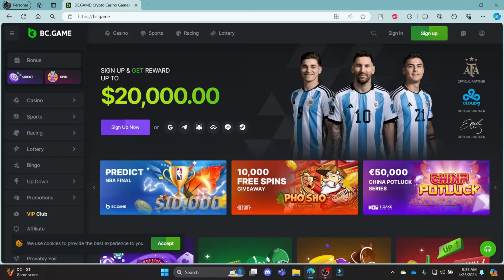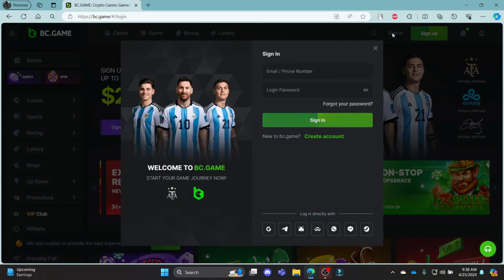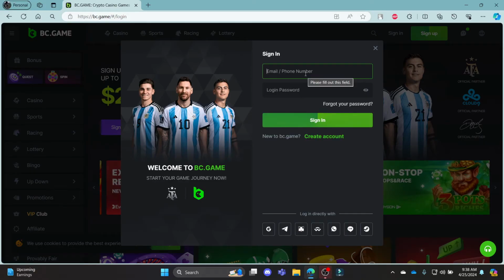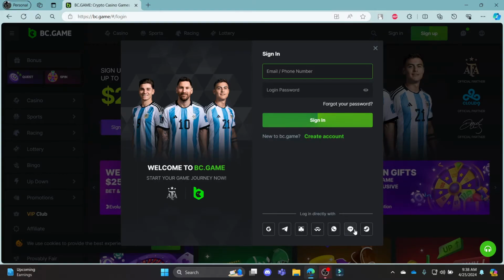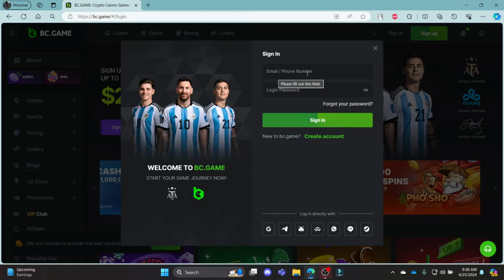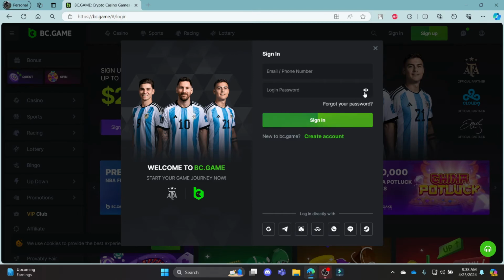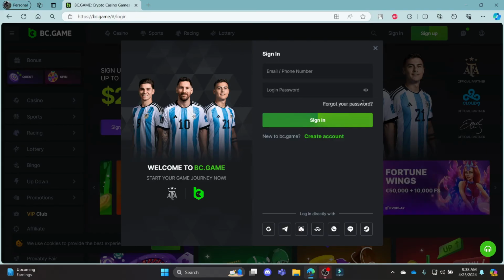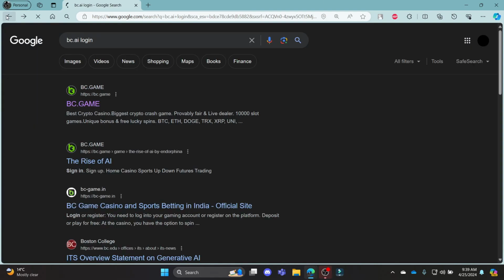How to Login to BC AI Account (2024) | Sign In to BC AI Account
This tutorial will guide you through logging into your BC AI account, where you can explore blockchain solutions enhanced with artificial intelligence for improved security and efficiency. Harness the power of blockchain and AI with BC AI.